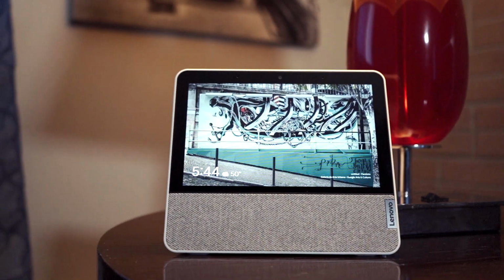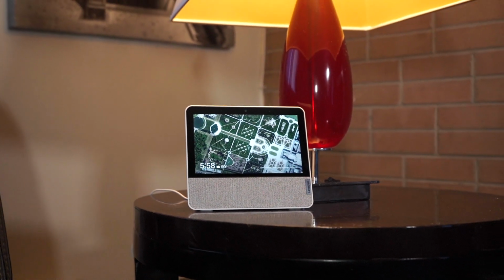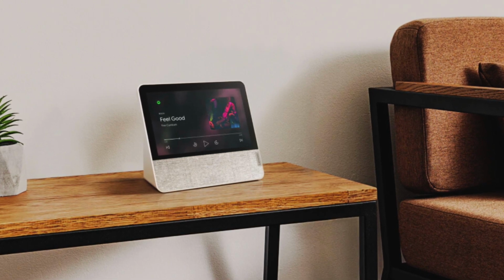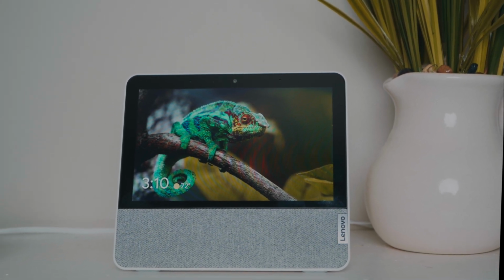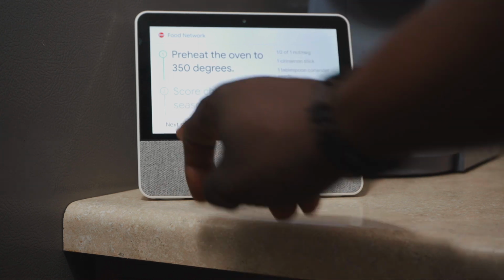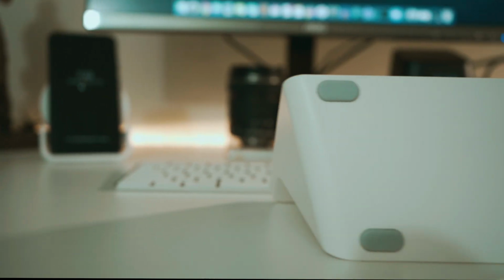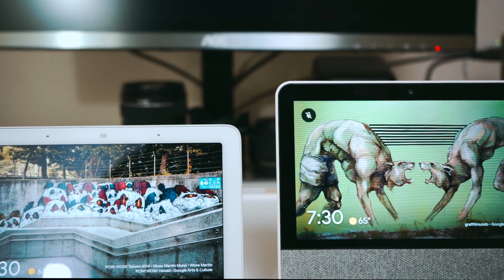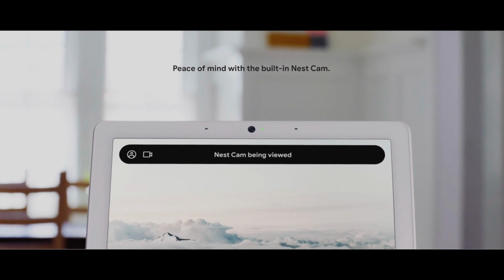Lenovo Smart Display Review (Is it Worth it?)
The Lenovo Smart Display 7 is a great device so I decided to review it. I also did a quick comparison with the nest hub to see how it stacked up.